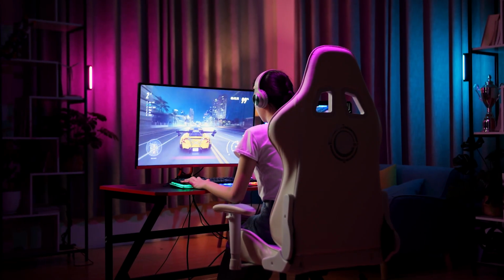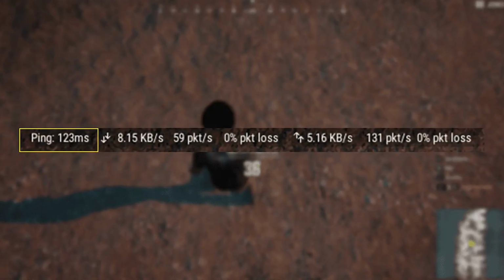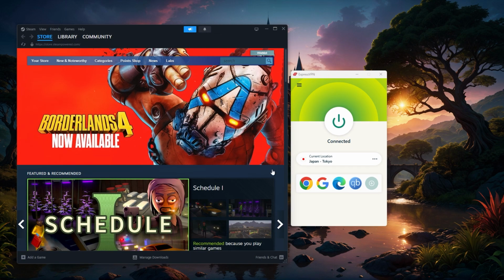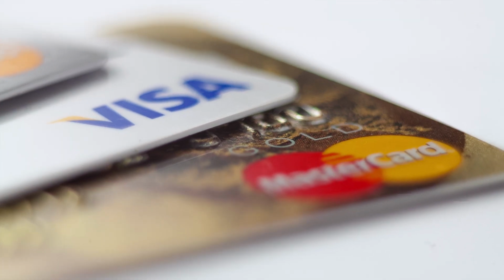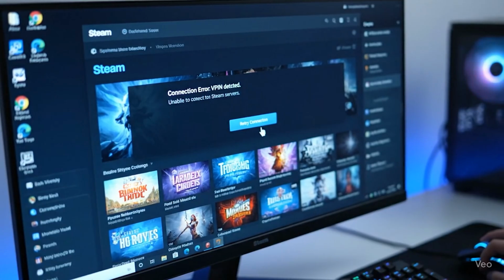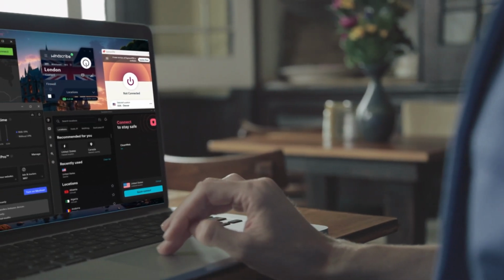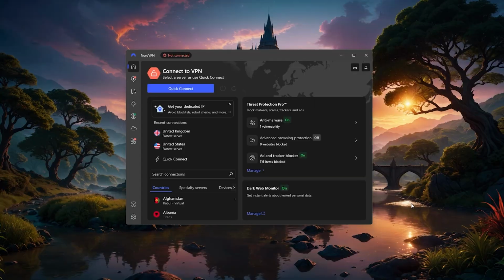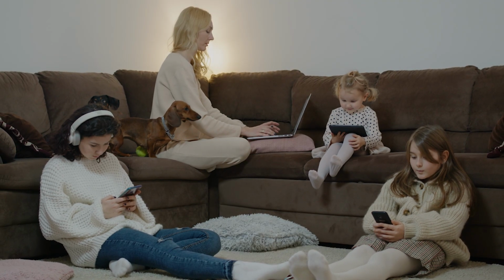Best VPN for Steam: Lower Ping and Unblock Games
🌐Best VPN for Steam🌐

Improve Your Steam Gaming Experience with a VPN

Hey everyone, welcome back! In today’s video, I'm showing you how to use a VPN to enhance your gaming on Steam. We’ll cover how to reduce ping and access region-exclusive games and discounts. If you're interested in the VPNs I mention, check the description for links to discounts and full reviews.

Lower Your Ping and Optimize Gaming

To tackle reducing ping, many gamers experience lag because their ISP throttles bandwidth during high-demand activities. By using a VPN, you can encrypt your data and hide your activity, making it harder for your ISP to throttle your connection. Additionally, ISPs sometimes route your data inefficiently, causing delays.

You can also use a VPN to access different Steam libraries and get discounts. While Steam now requires a local card for region changes, creating a new account in a different region is a great workaround. Start by connecting to a US server with ExpressVPN. Next, create a new Gmail account that isn’t linked to any Steam account.

Hope you enjoyed my Best VPN for Steam: Lower Ping and Unblock Games Video.